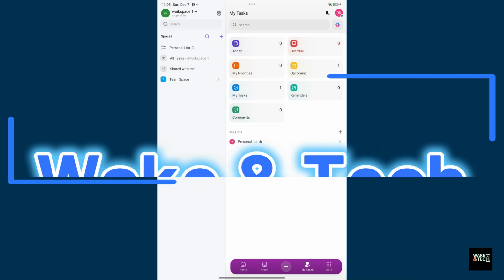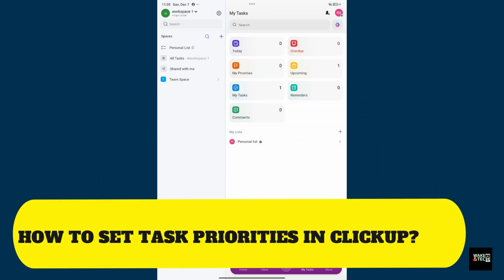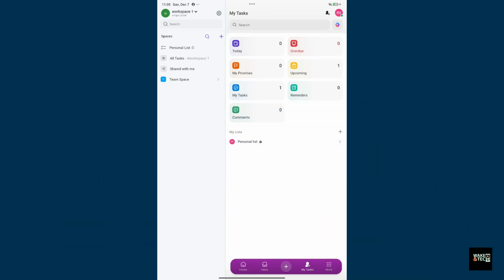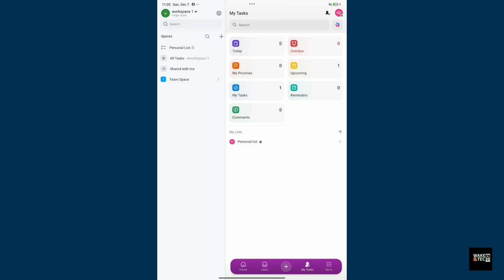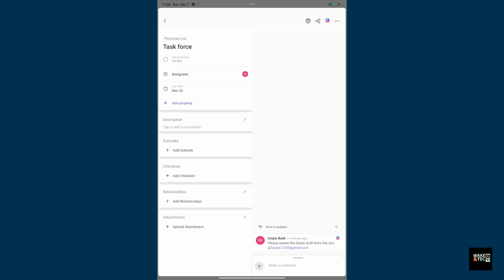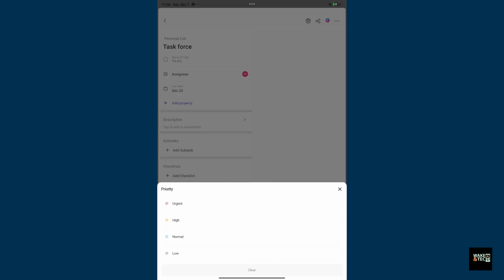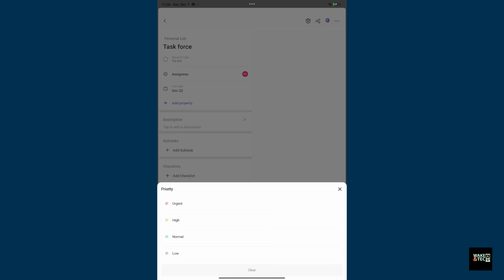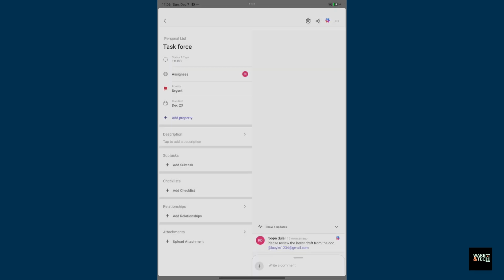How to Set Task Priorities in ClickUp | High, Medium & Low Priority Tutorial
Learn how to set task priorities in ClickUp like a pro! In this step-by-step tutorial, we’ll show you how to organize your tasks by High, Medium, and Low priority, helping you stay productive, meet deadlines, and manage your projects efficiently.